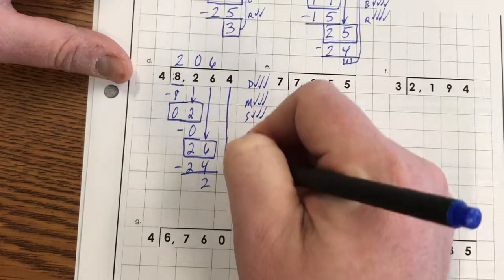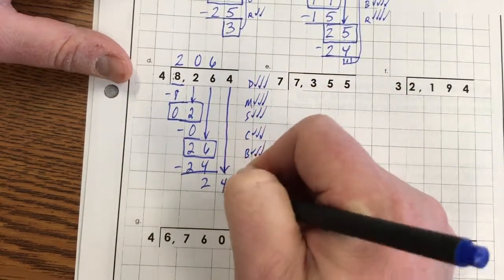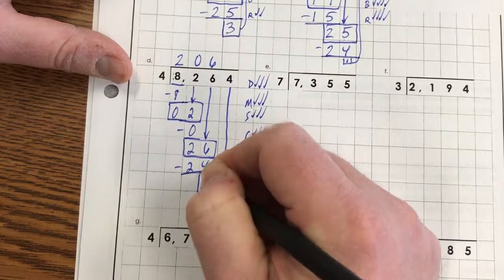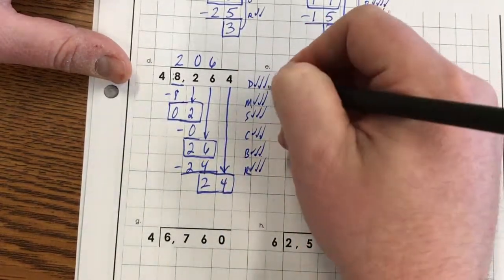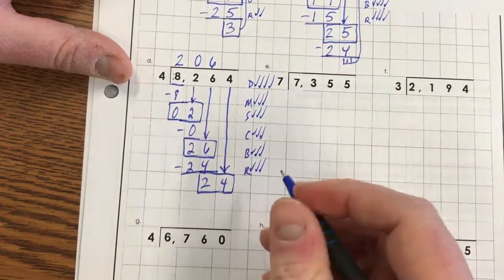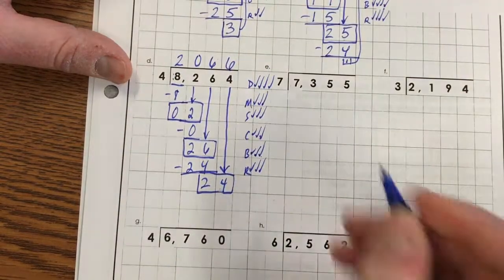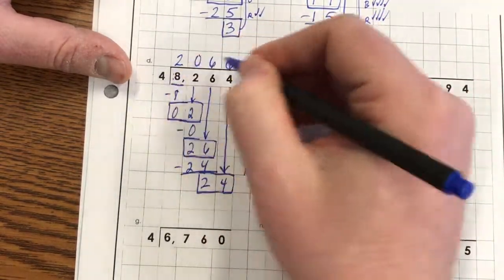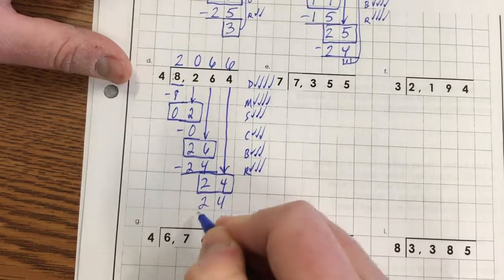4 Digit by 2 digit Division Packet